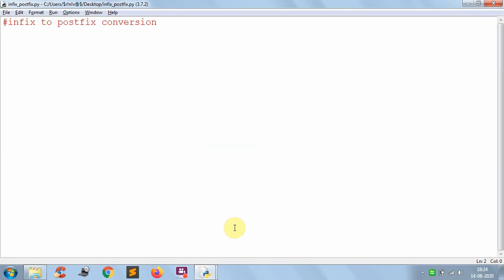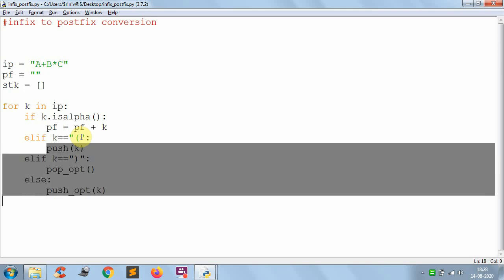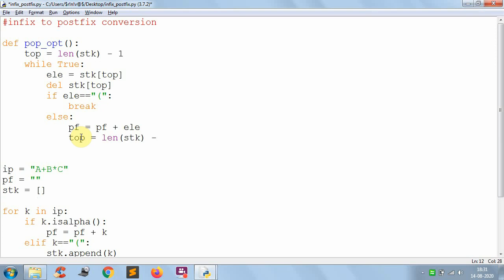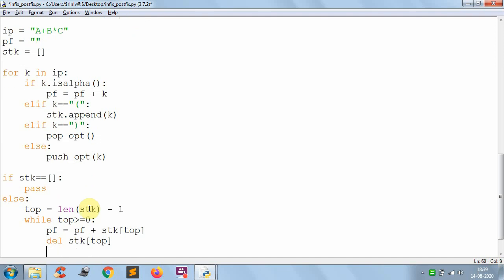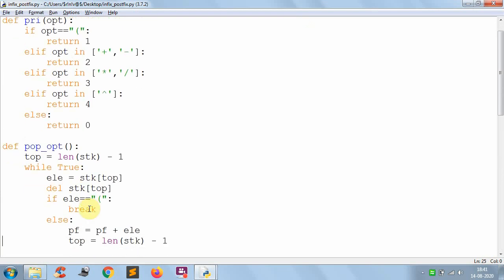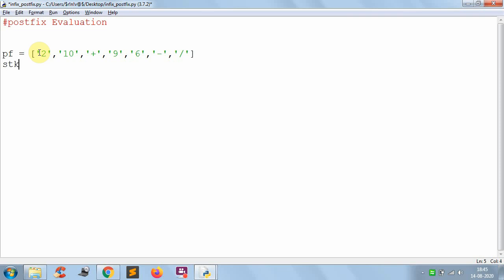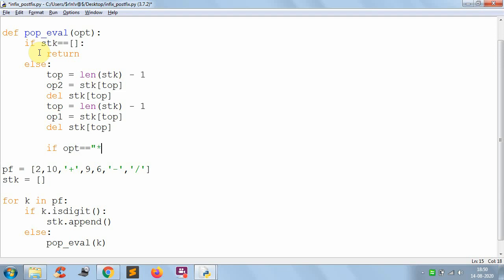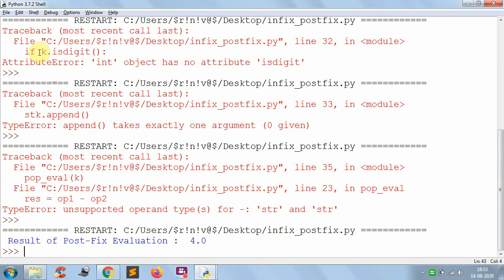Python Coding for INFIX to Post fix Conversion and POSTFIX Evaluation